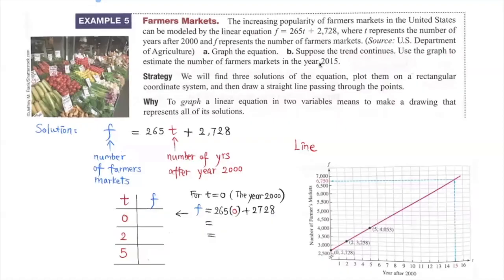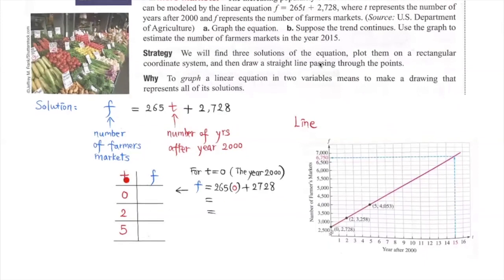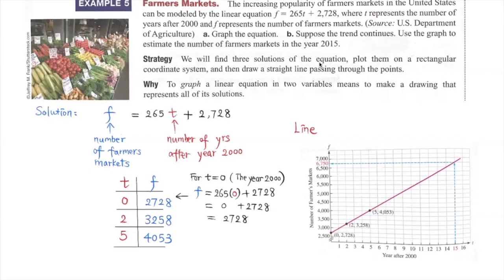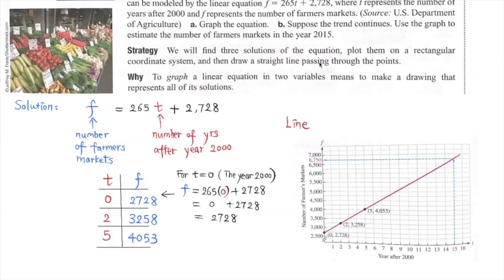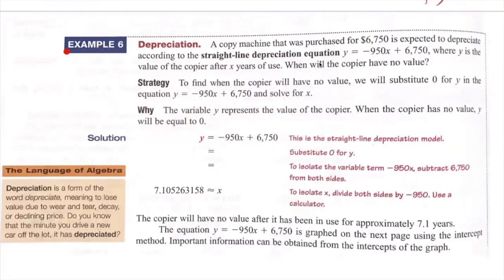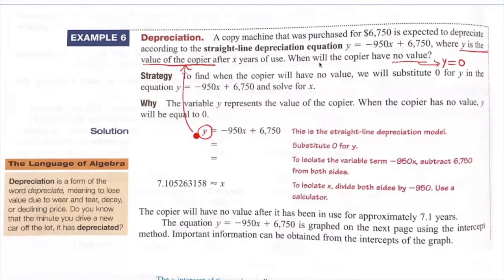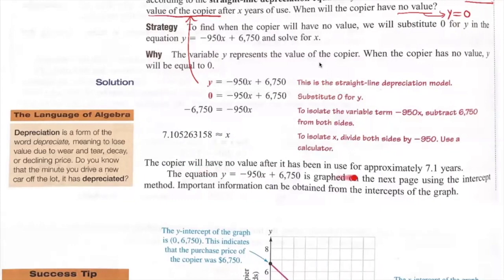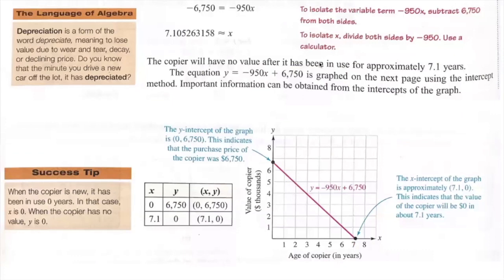Math 60 Lesson 6 Linear Equations (Applications) video 3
This video is about Math 60 Lesson 6 Linear Equations (Applications) video 3